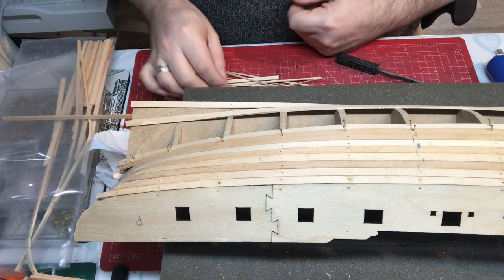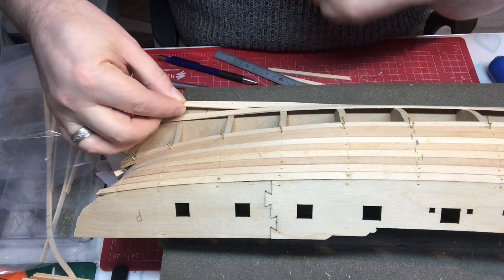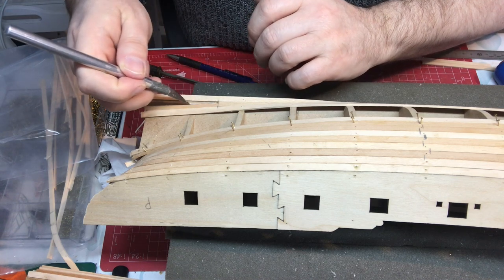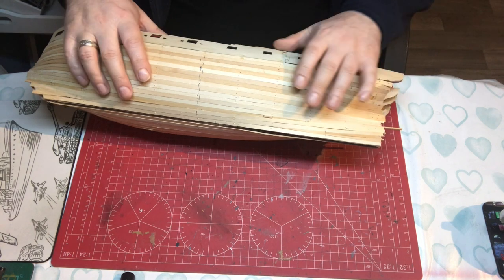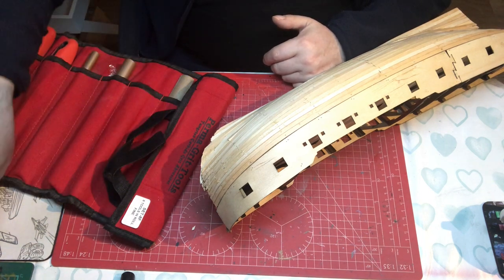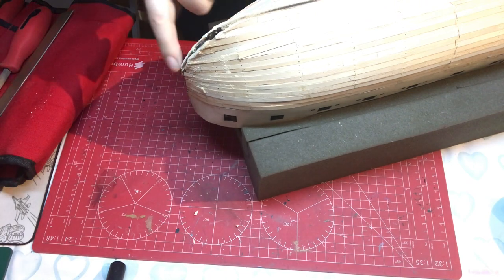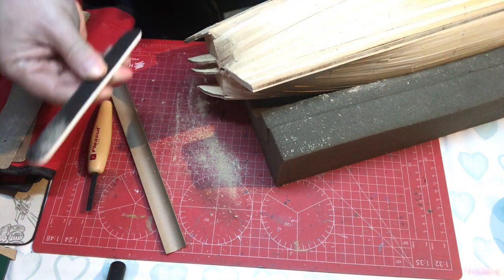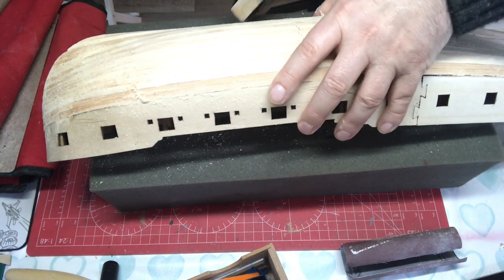Victory Models - 1/64 scale HMS Fly Part 8. Adding a stealer and sanding the hull.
I share an easy method of adding a stealer at the stern.  I then go on to shape and sand the hull.